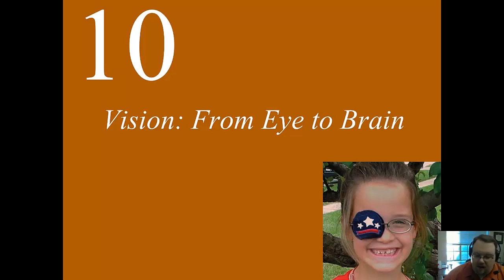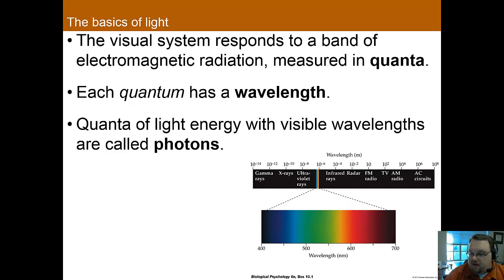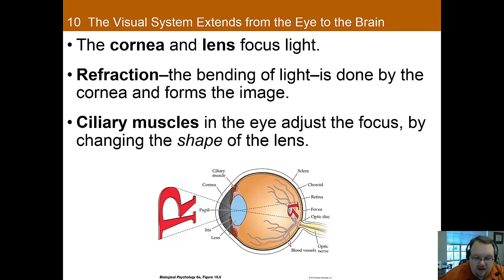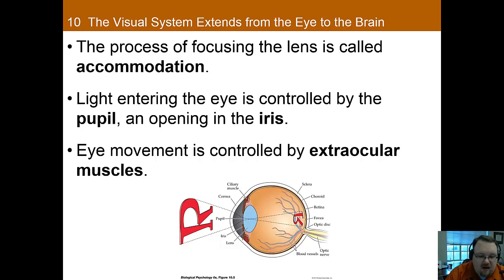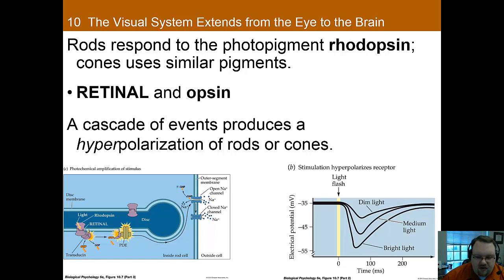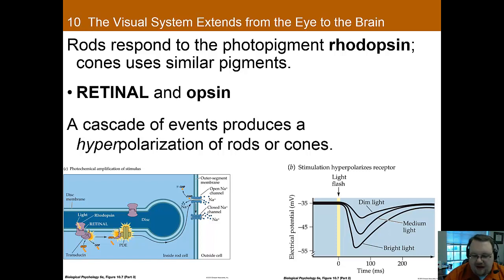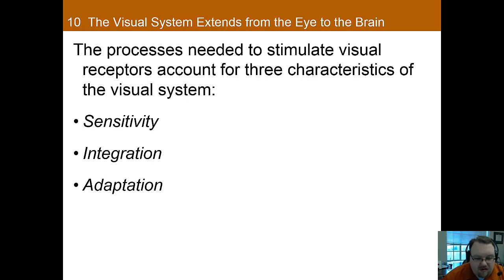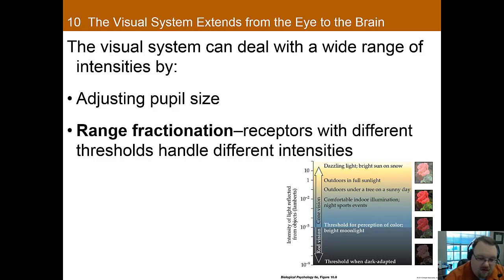Chapter 10 Part A: Vision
This is part A of the lecture for Chapter 10: Vision in Dr. Nadorff's Biological Psychology course at Mississippi State University.